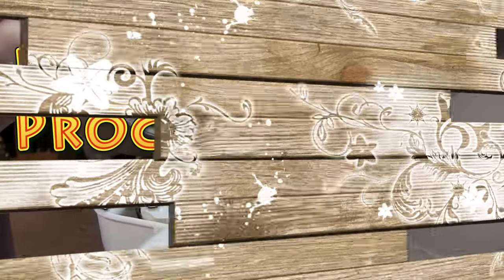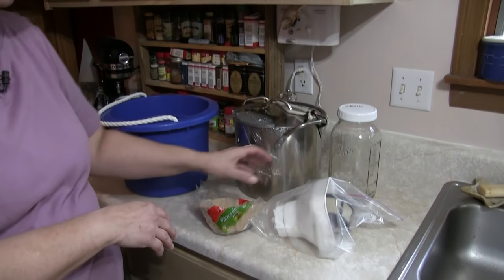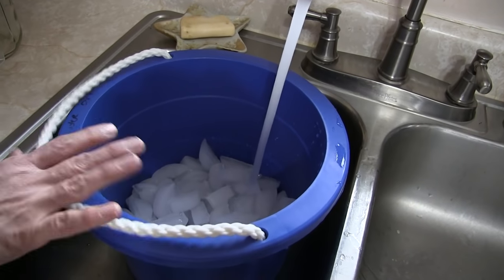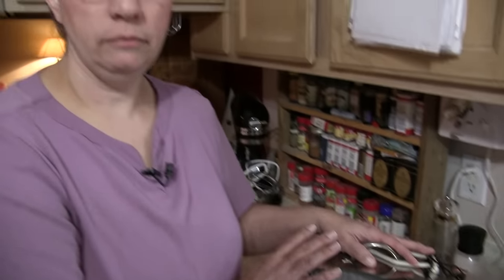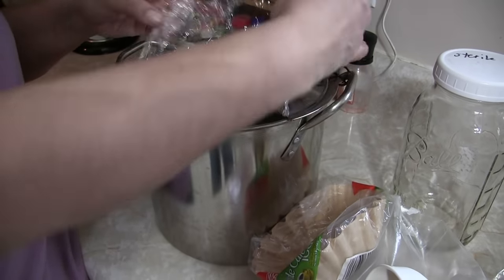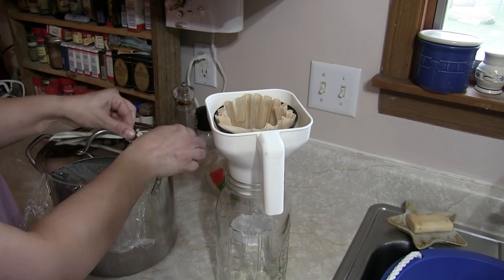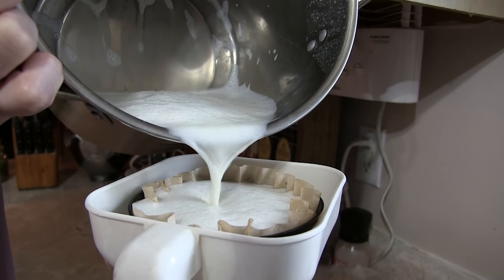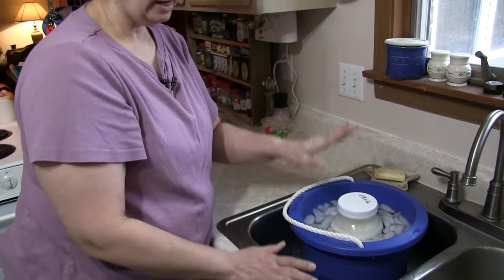How To Process Goats Milk